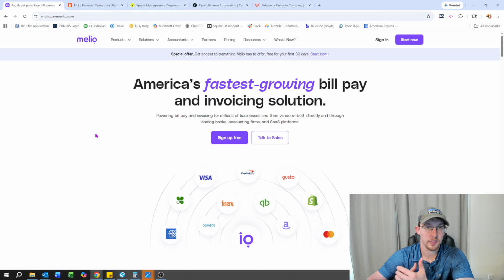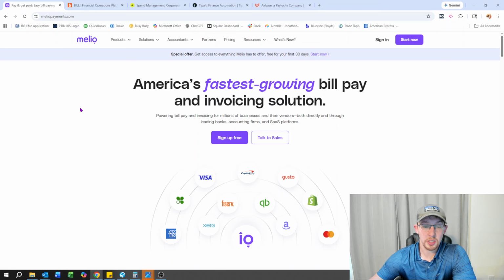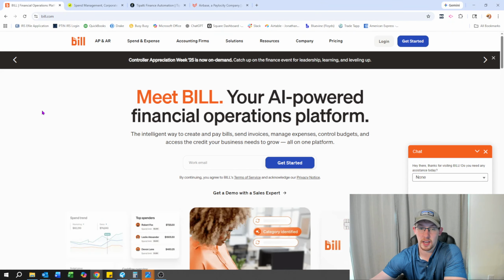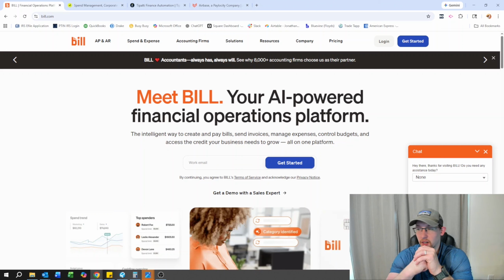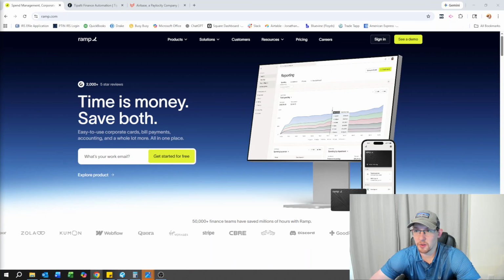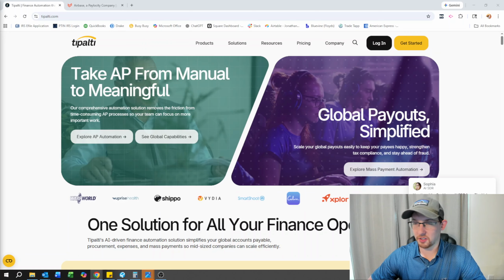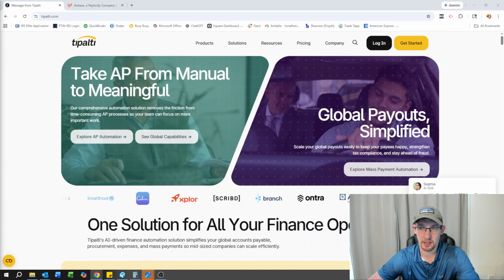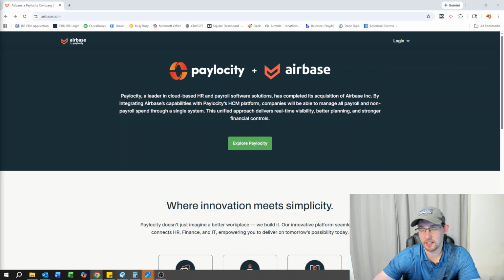Best Accounts Payable Automation Software 2026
In this video, I walk through what I believe are the best accounts payable automation software options to consider in 2026 and explain where each one fits based on business size, invoice volume, and operational complexity. I’m a licensed CPA in Louisiana, but not your CPA, so as always, take this as educational information and do your own due diligence.

I explain why AP automation matters more than ever, especially for small and growing businesses processing a high volume of invoices where tools like QuickBooks alone can’t keep up. I cover how modern AP platforms reduce manual data entry, improve accuracy through OCR and AI, streamline approvals, and, in some cases, help with cash flow management.

I walk through several accounts payable automation platforms and explain where each one fits:

* Melio for growing small businesses using QuickBooks or Xero that want simple AP automation, OCR-based invoice capture, flexible payment methods, and strong cash flow management features like paying vendors by credit card even when they don’t accept cards, making it useful for bridging short-term cash gaps.
* Bill.com for established midsize businesses that need robust AP automation, a large vendor network, AI-driven invoice coding with Bill Intelligence, reliable integrations with platforms like QuickBooks, Xero, and Sage Intacct, and the option to manage both accounts payable and accounts receivable in one system, with the tradeoff of higher cost and a steeper learning curve.
* Ramp for teams already using corporate cards or looking for fast, modern AP automation with agentic AI that flags unusual invoice changes, extremely fast OCR for high invoice volumes, virtual cards that can earn cash-back rebates, and a clean, simple interface that’s easy for teams to adopt at a relatively affordable per-user price.
* Tipalti for large, global companies with complex international operations that need vendor self-onboarding, automated tax compliance for 1099s and 1042s, mass payouts, and support for payments across hundreds of countries and more than 100 currencies, but that have the budget to support a high-cost enterprise platform.
* Airbase for companies focused on full spend management that want to control every dollar leaving the business, from travel and subscriptions to traditional vendor bills, using intake-to-pay workflows, purchase requests, purchase orders, three-way matching, consolidated tools, and real-time budget visibility, with the understanding that it requires more training and comes at a higher price point.

I also share my overall recommendation on how to think about these tools as your business scales. For most small businesses, Melio or Ramp will hit the sweet spot. As you grow into a midsize operation, Bill.com often makes more sense. Once invoice volume, spend complexity, or global payments grow significantly, that’s when platforms like Tipalti or Airbase become worth evaluating.

If you’re trying to figure out which accounts payable automation software is right for your business in 2026, this video will help you understand the tradeoffs, ideal use cases, and where each platform fits.